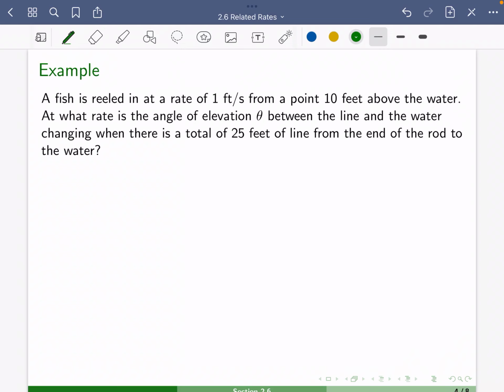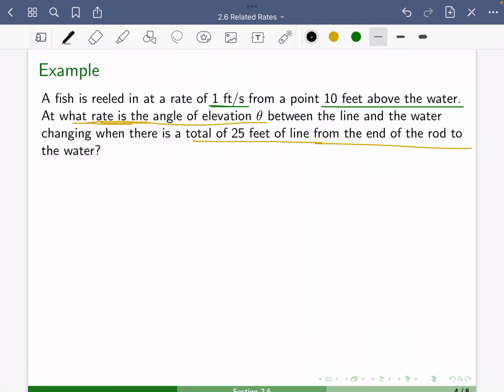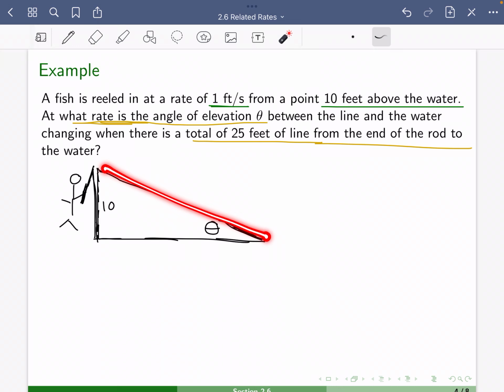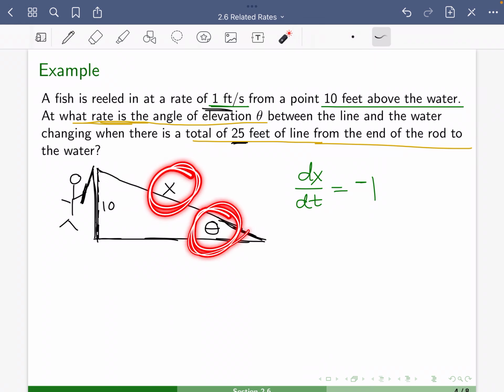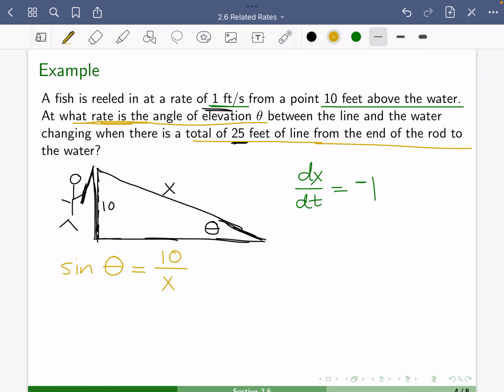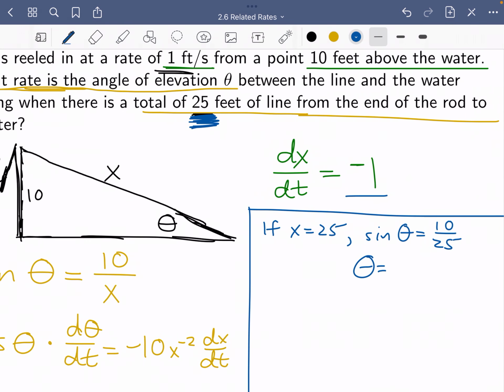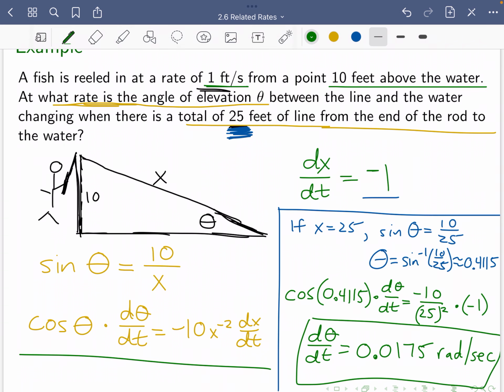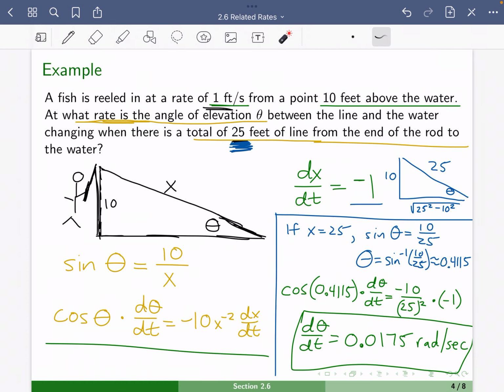Calc I - Sec 2.6 - Part 2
Related rates example involving the rate of change of the angle in a right triangle